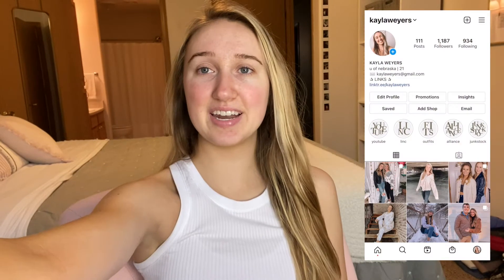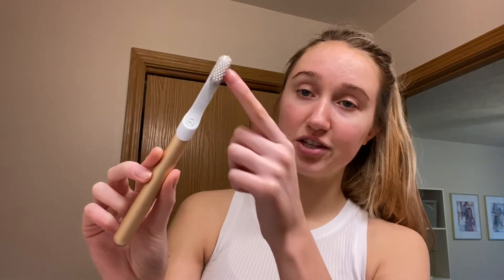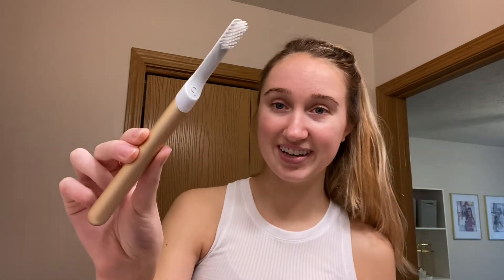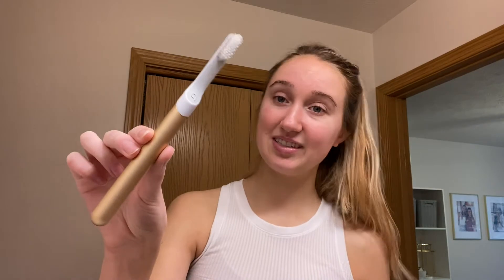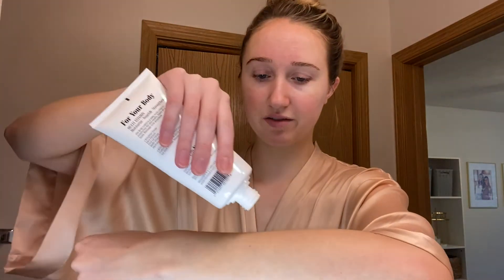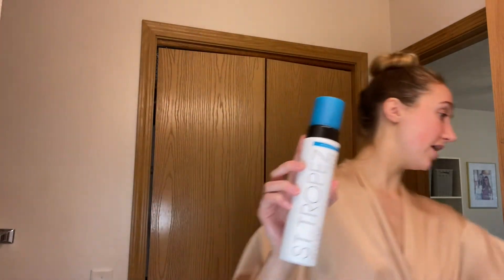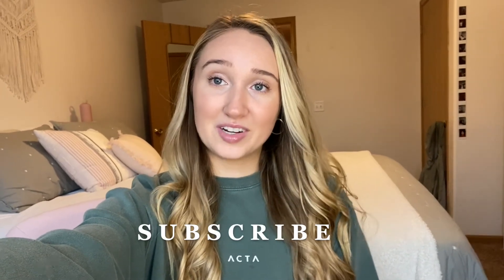9AM COLLEGE MORNING ROUTINE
lululemon align leggings
white adidas ultra boosts
pink water bottle
clear coffee mug
native toothpaste
quip gold toothbrush (CODE: VM8P79ZT for a free $5 refill)
necessaire body wash
aveeno face cleanser
neutrogena hydro boost moisturizer
tula eye balm
biossance sunscreen
necessaire body lotion
st tropez bronzing mousse
isle of paradise tanning drops
it cosmetics cc+ cream

Some of the links above are affiliate, which means that if you buy through my link, I will get a small commission at no extra cost to you — thanks for supporting me :)

xx Kayla